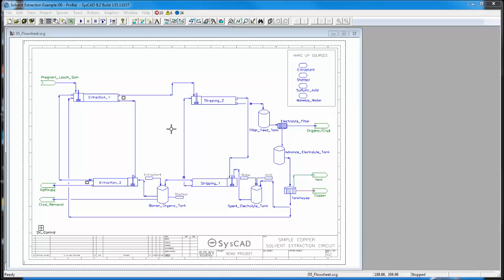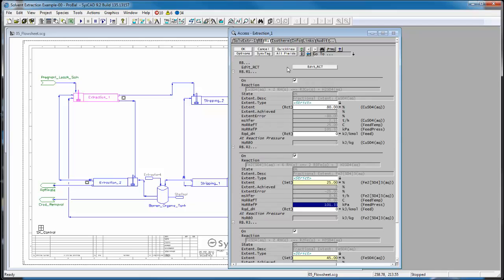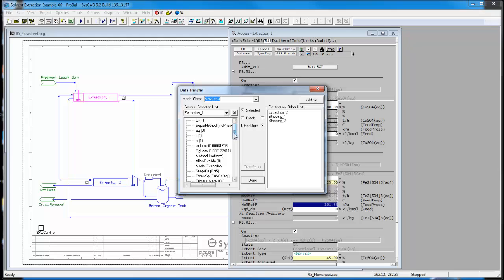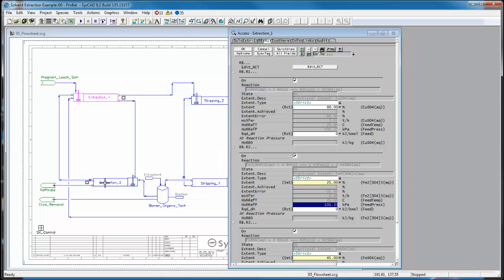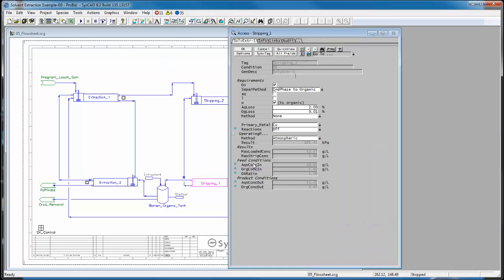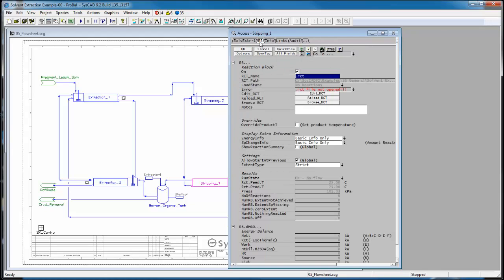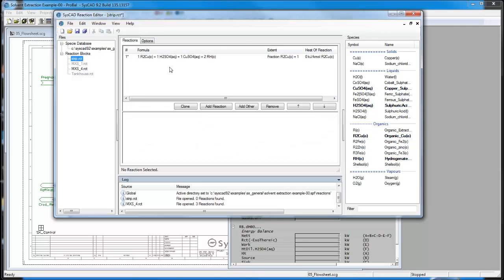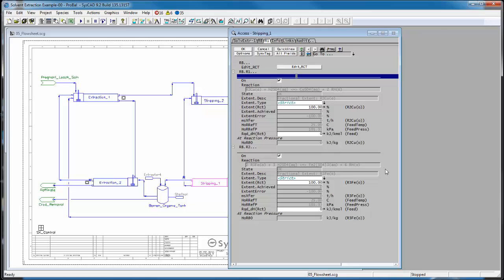SysCAD - Copy Reactions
Copy reactions using Data Transfer or using the Reaction Editor